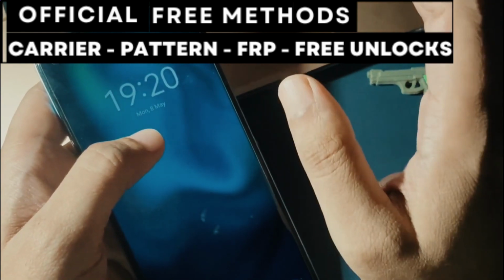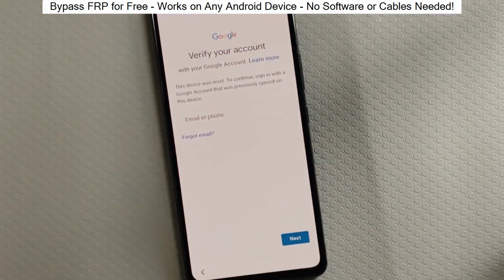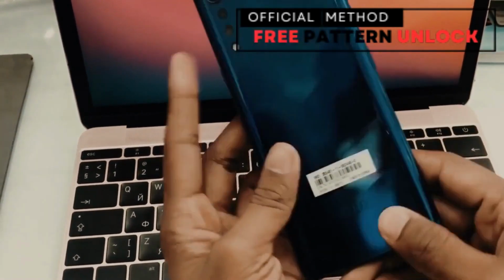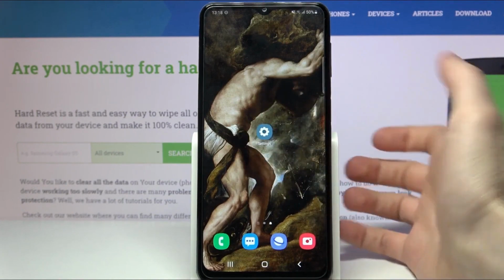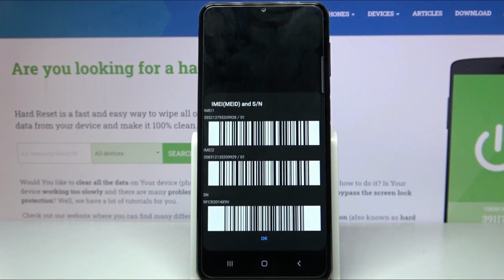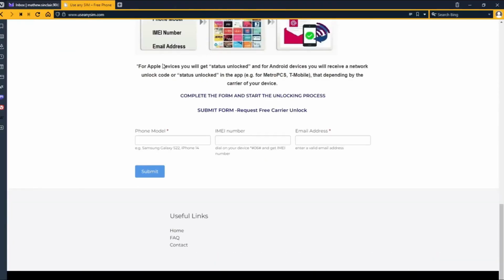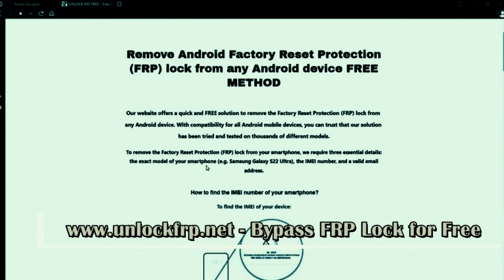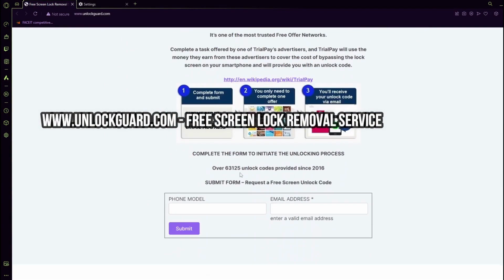Unlocking Motorola Moto G Stylus Comprehensive Guide for Beginners